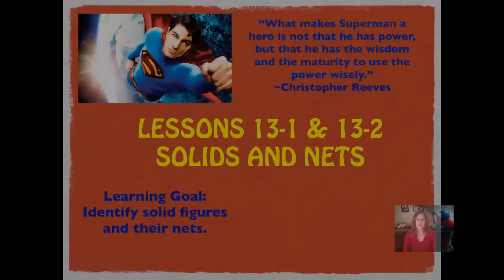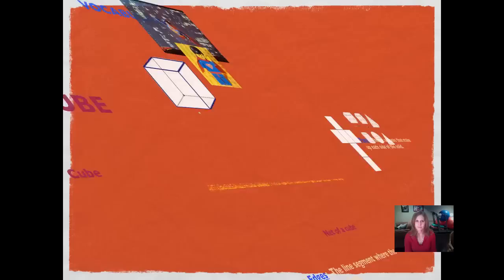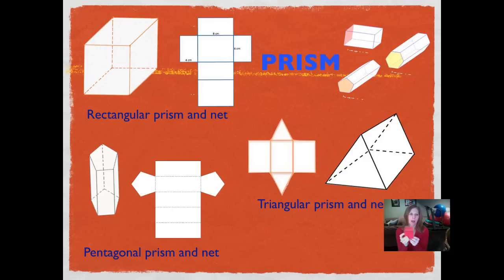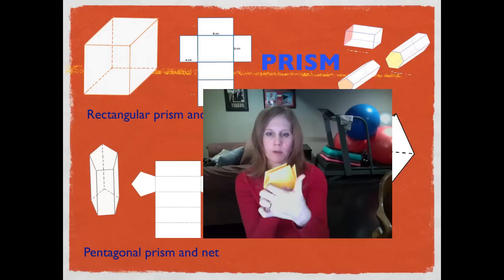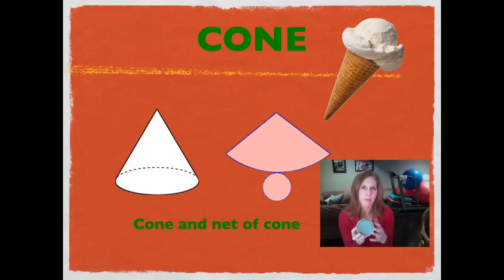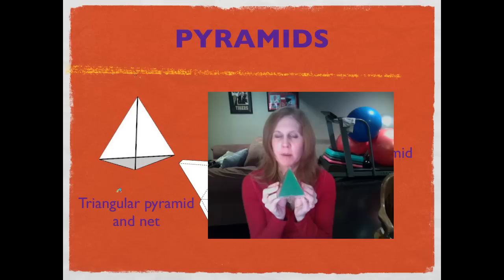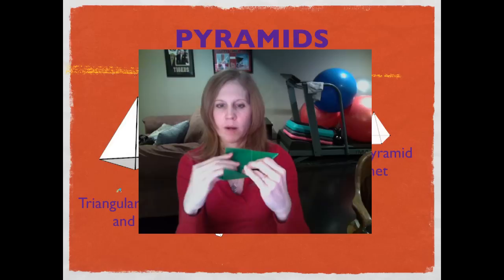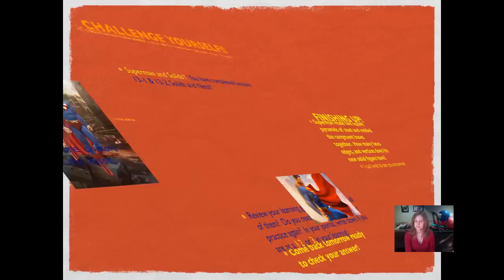Lessons 13-1 & 13-2, Solids and Nets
Classify solids by their nets.  Classify solids by their faces, edges, and vertices.